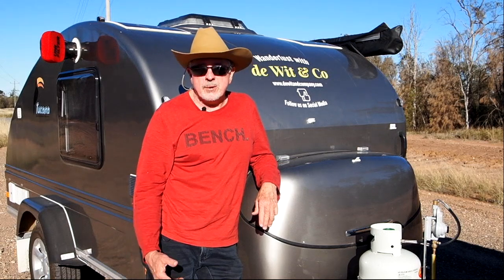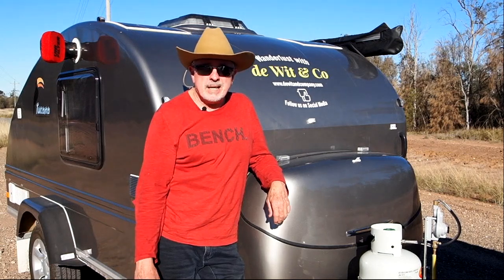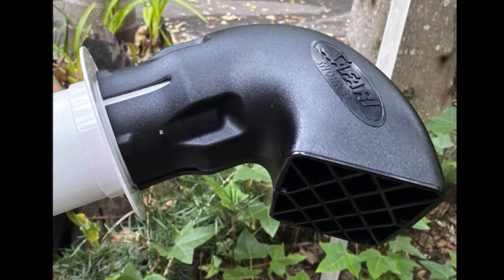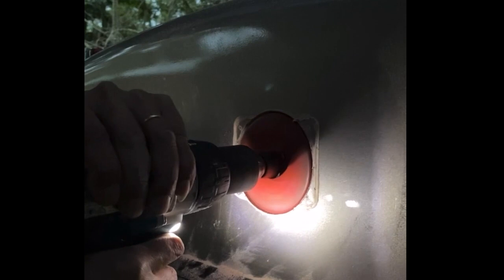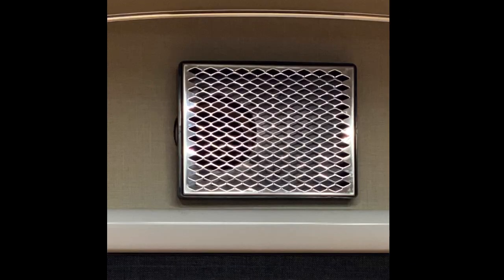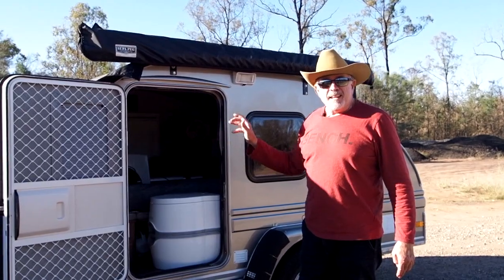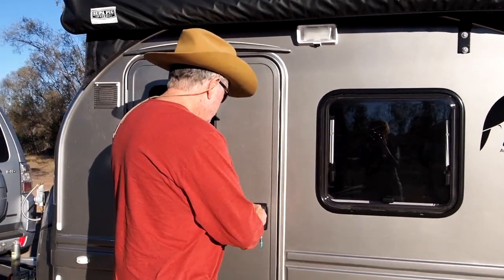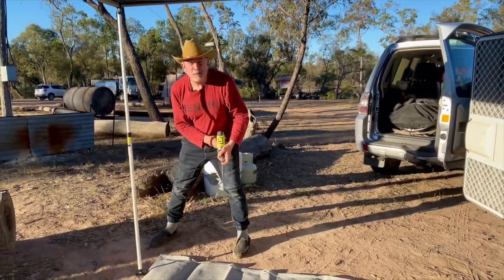Dust Buster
How to beat the dust. Most regions in Outback Australia involve traversing roads that are predominantly made up of gravel and not sealed with bitumen. Consequently not matter what type of Caravan or Camper you have it’s likely you will have dust ingress. My simple and cheap “Positive Pressure” system may be the answer to your needs. Here I have installed it on my Tucana Tear Drop Camper.

Links to find items needed

Safari Snorkel Ram Head 3.5”/90mm

Victron Inverter